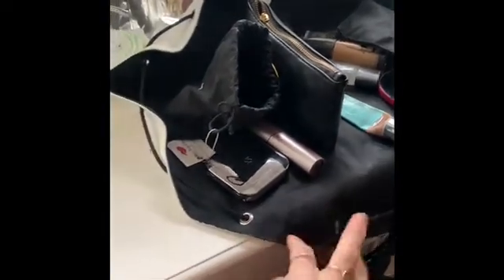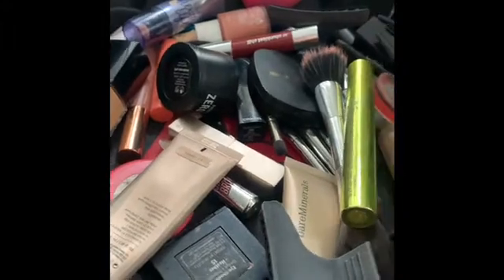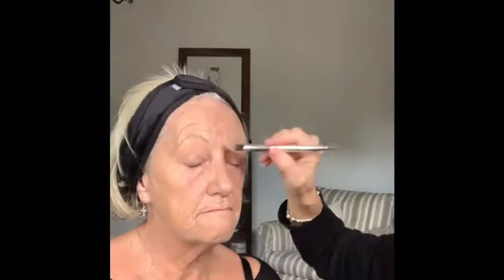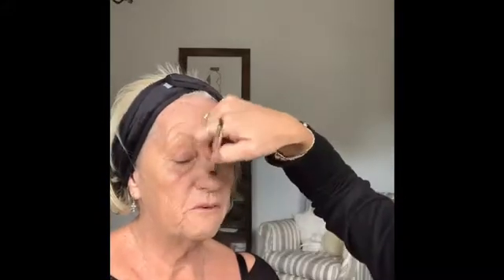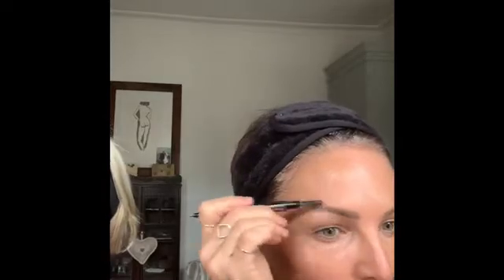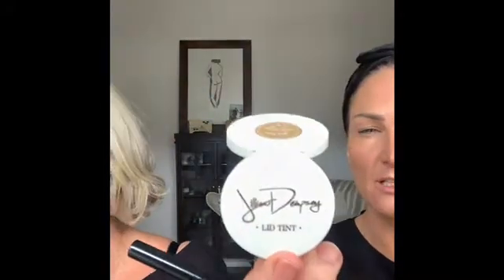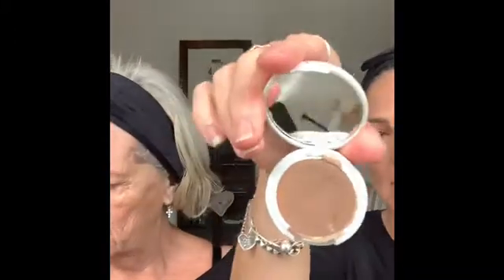Same products, same technique, same brushes...just 25 years apart!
Mum & Daughter makeup.

The aim of Donna May London is to introduce you to and provide you with techniques for makeup and hair products. I only show what I really love and believe works. Each product I use is researched before being used. I also try all products myself to provide you with as much accurate information as possible. The views on this YouTube Channel are my own.
The products I use in these films are either bought by myself, are part of my professional kit or sent to me by PR companies for review.
You should always research whether the products I recommend are suited to you. I offer no warranties as everybody's skin is different.
Always check and test products on your skin to check allergies and reactions before using them fully.